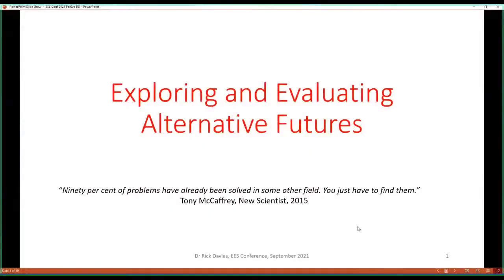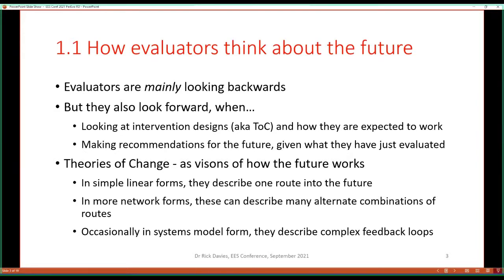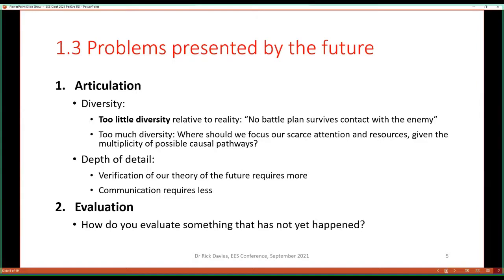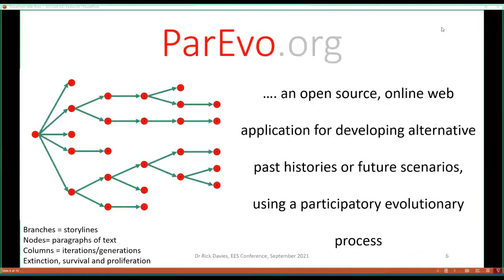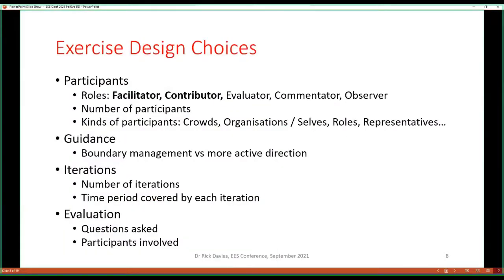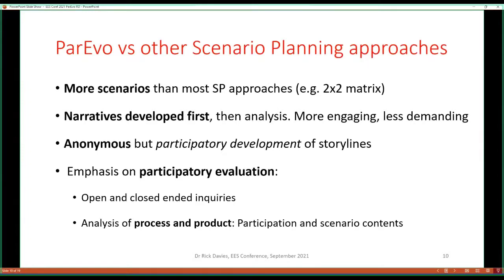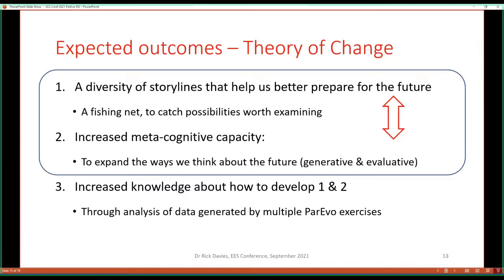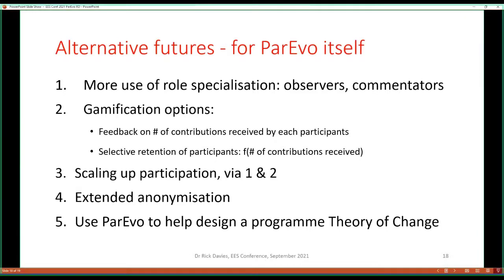Evaluating Alternate Futures – Why Do So And How Can It Be Done?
Presentation by Rick Davies at the EES 2021 Conference